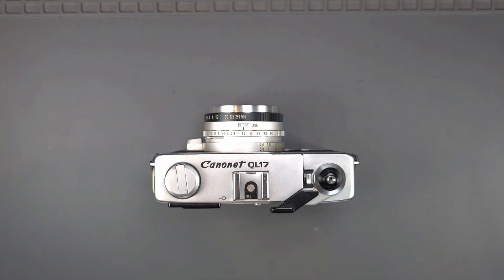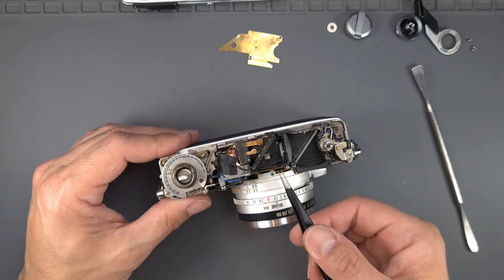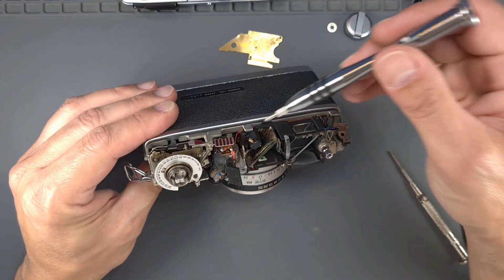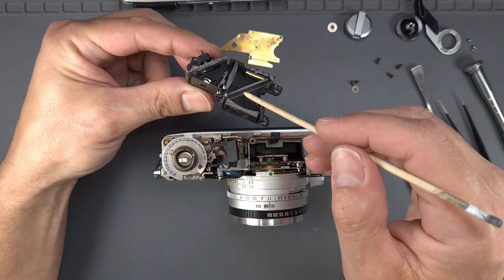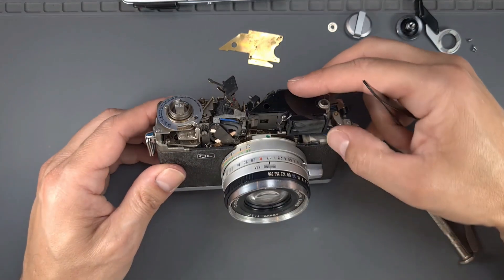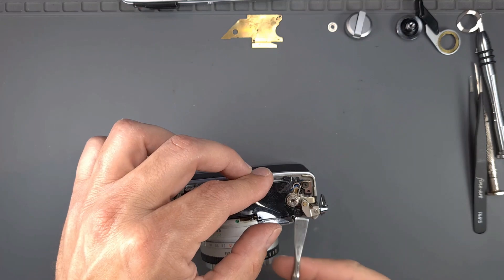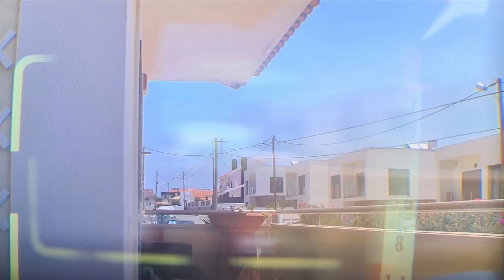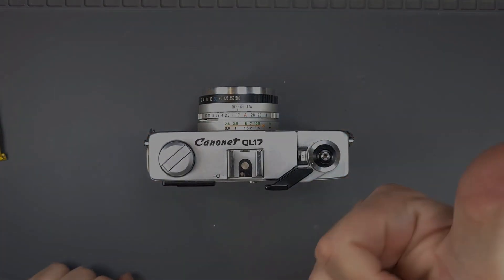Canonet QL17 - Replace Rangefinder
Fotofix - Vintage Camera Repair. A video explaining how to repair, replace and adjust the rangefinder unit in a Canonet QL17.

My Repair Tools:

- Tools
Camera Lens Spanner
Rubber Lens Tool
Spanner (Snap Ring Pliers)
Precision Screwdriver
Dentist Tools
Air Blower

- Soldering
Battery Soldering Iron
Soldering Station

- Cleaning
Lighter Fluiud
Isopropyl Alcohol
Lens Cleaning Fluid
Precision Q-Tips

- Glue
Contact Glue
Epoxy Glue
Fabric Glue

- Lubricant
Graphite Powder
Helicoid Grease
Thin Lubricant

- Other tools
Silicone Mat